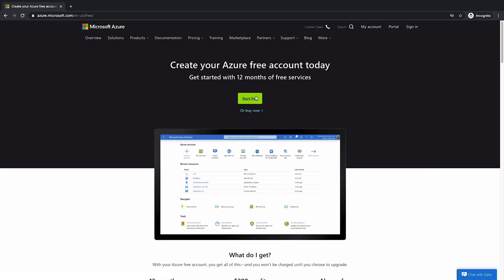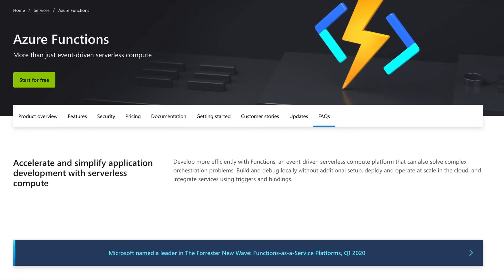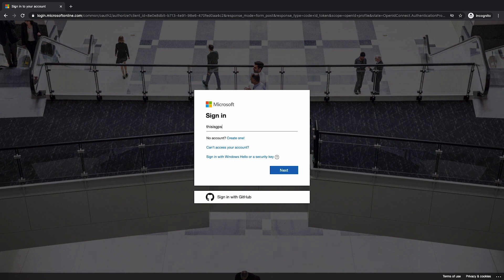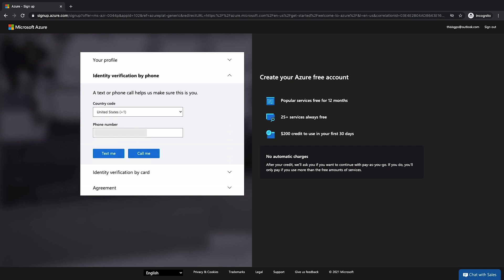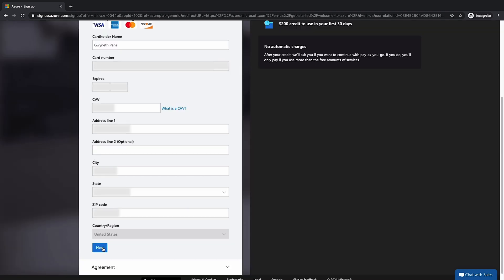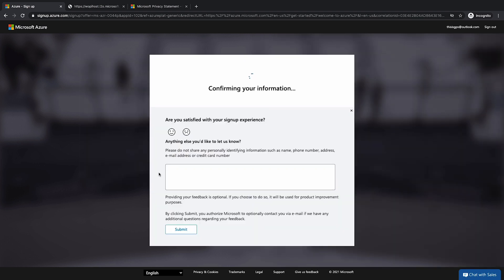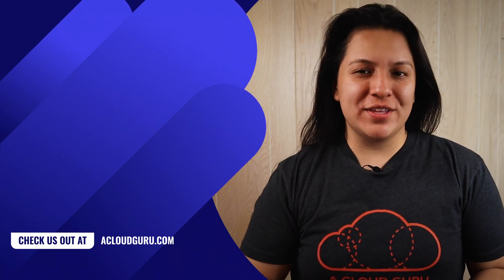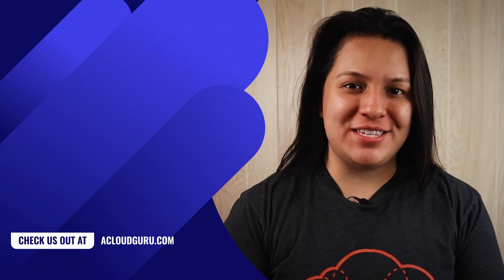How to create an Azure account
Keen to get started with Microsoft Azure? Whether you're wanting to create your first Azure project or just explore the Azure services and portal, you will need to create an account. In this ACG Fundamental lesson, we'll take you through the signing up process to create a free Azure account, show you what's included in the Azure free tier and discuss some of the common pitfalls.

0:00 - Introduction
0:16 - Creating an Azure account
1:15 - Demo

Continue your learning with these additional resources:
Microsoft Azure Free Tier

Analyze costs and create budgets with Azure Cost Management

Create Azure users and groups in Azure Active Directory